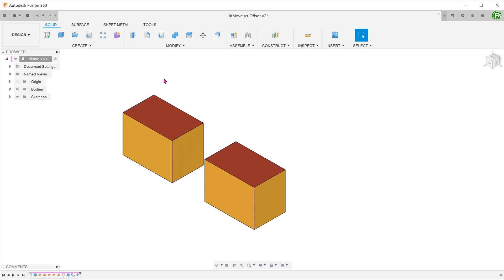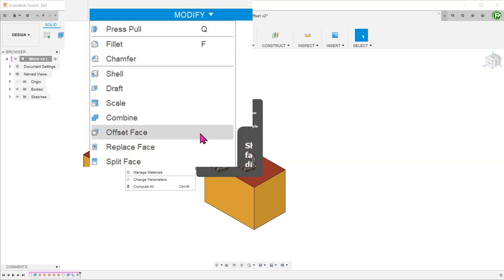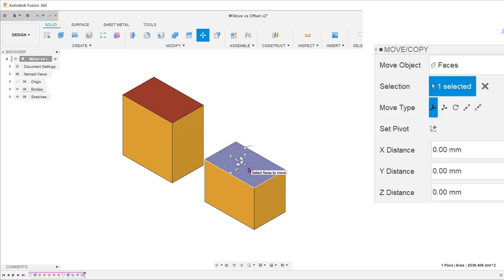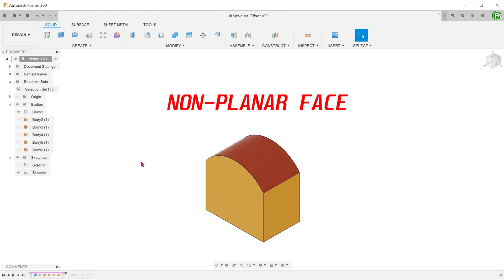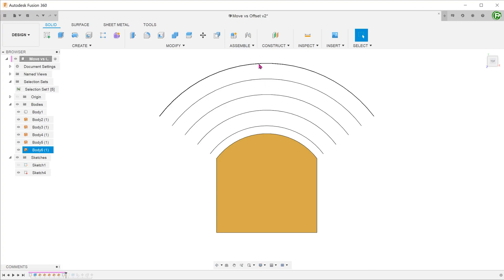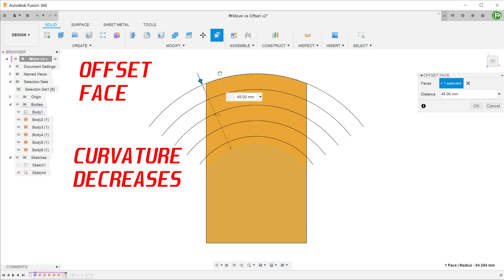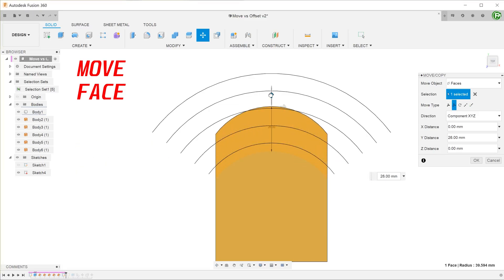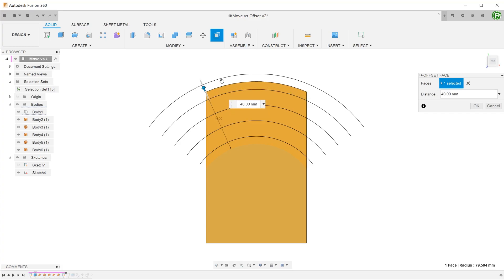Fusion 360 - Move Face vs Offset Face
A short discussion on the difference between the move face and offset face commands in Fusion 360.